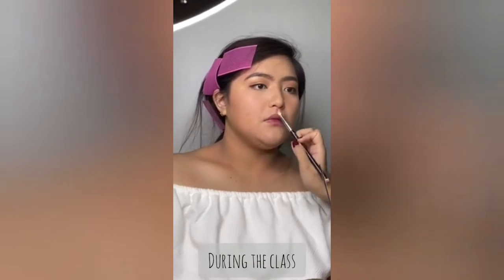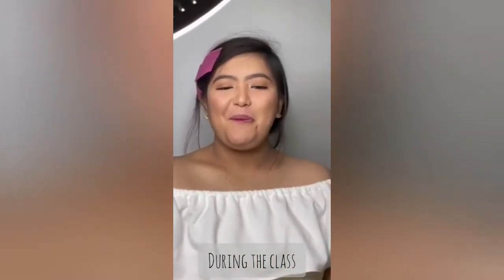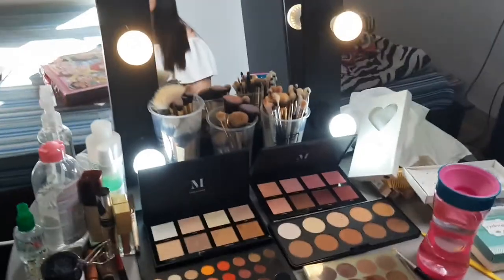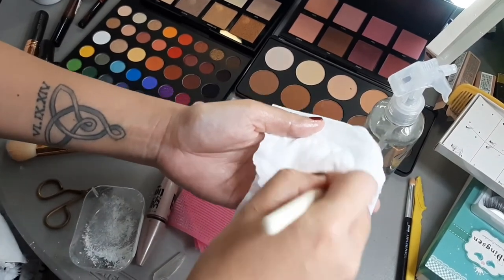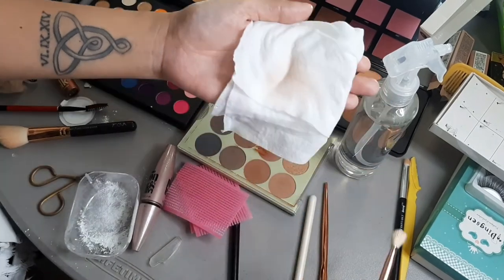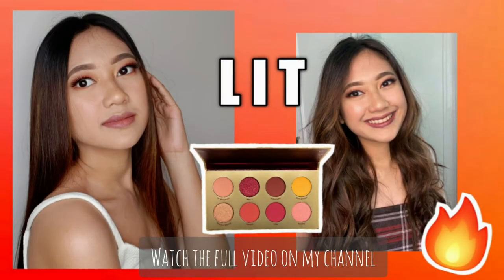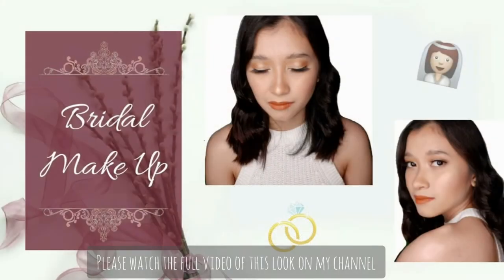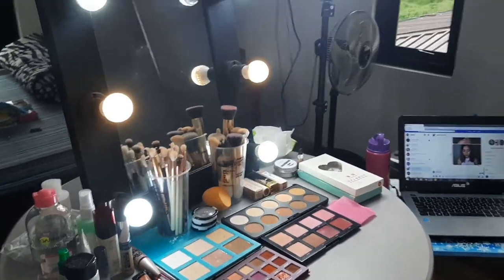HD EXTENSIVE ONLINE MAKE UP CLASS | SUESH MAKEUP TOOLKIT | Ruby Gonzales